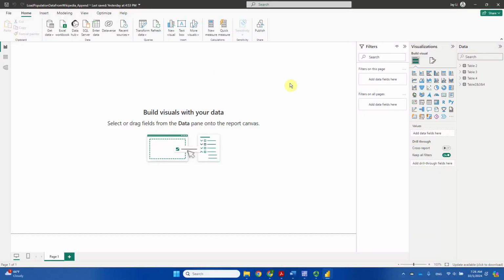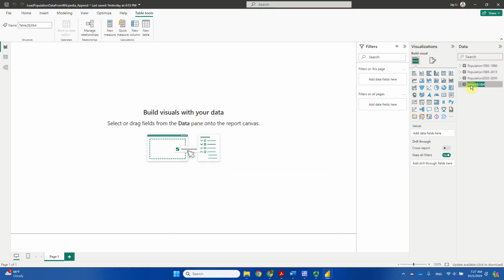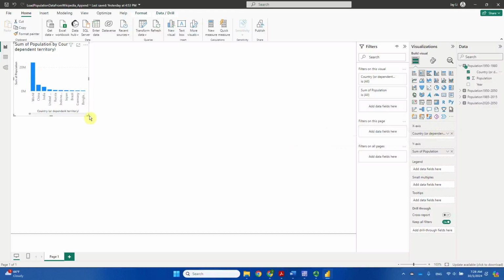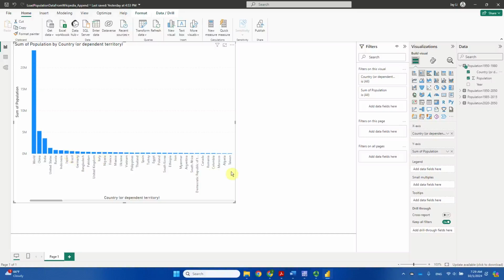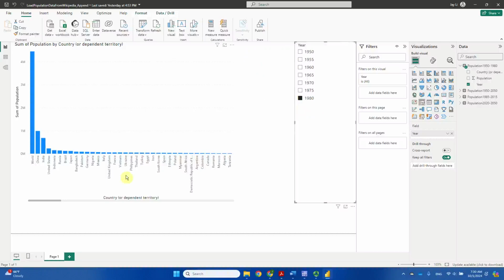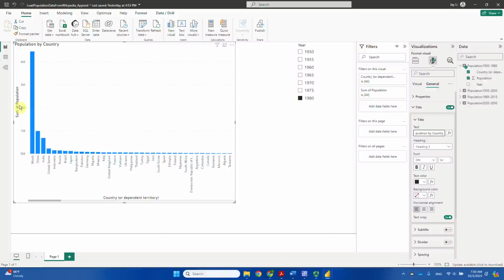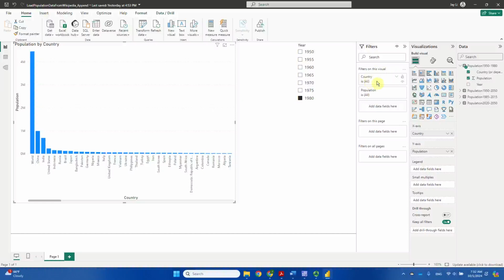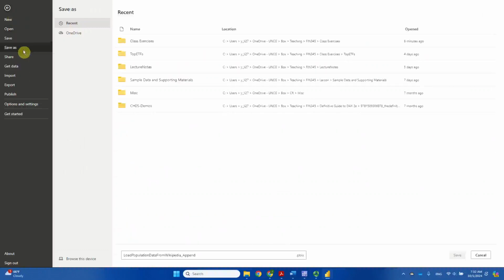PBI 9.06 Load Population Data Using Append - Verify Data